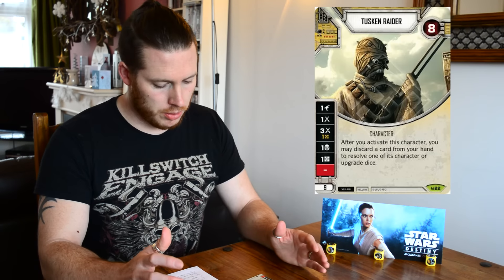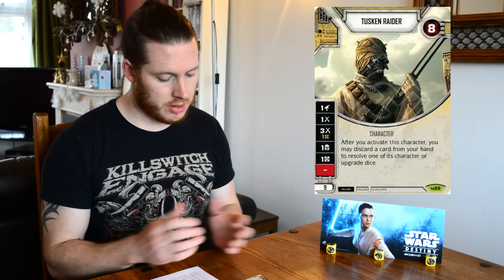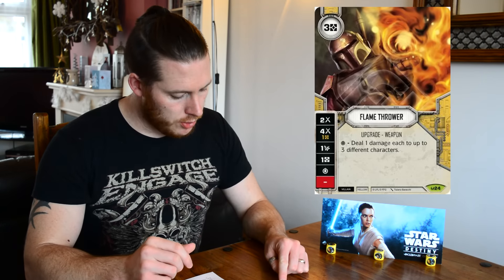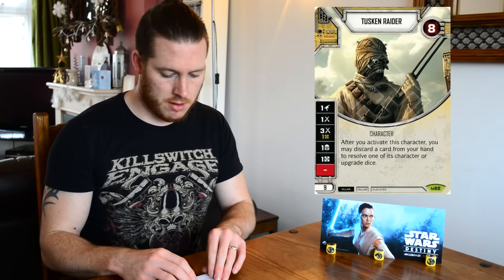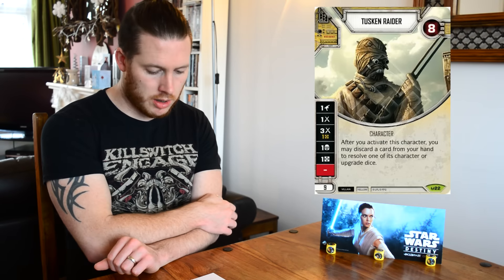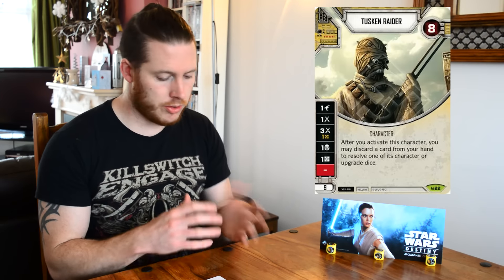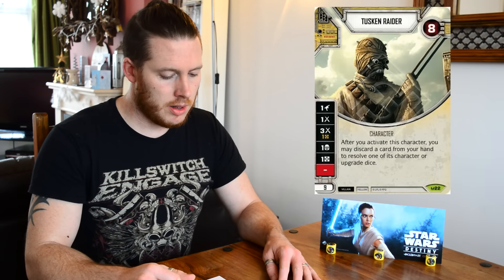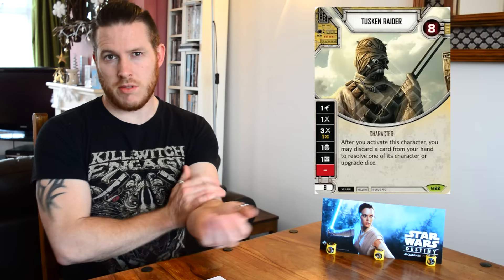Star Wars Destiny: Tusken Raider Tactica and Card Analysis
Christian discusses using the Tusken Raider; his die sides, role, decks that could run him and some hints on tips on playing with him and against him! If you think anything gets left out, please do post it in comments so other players can learn!